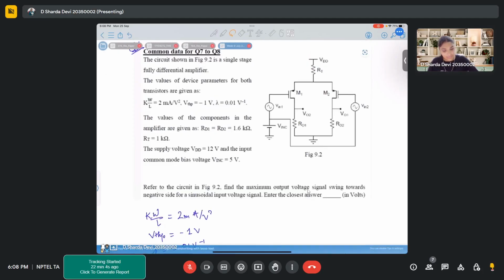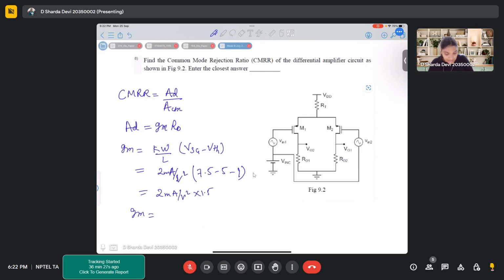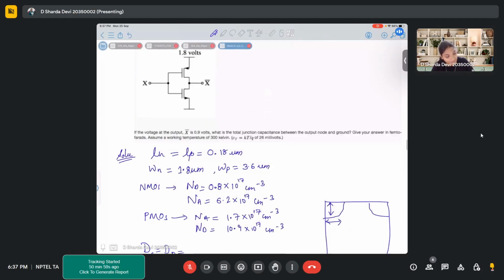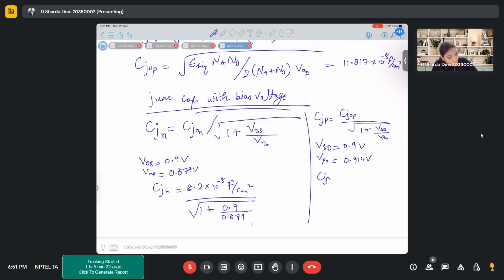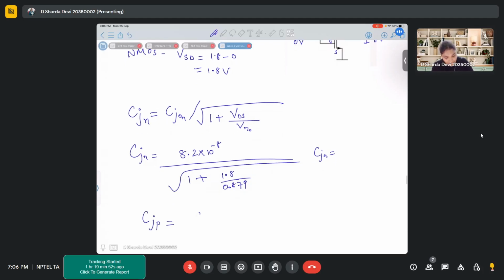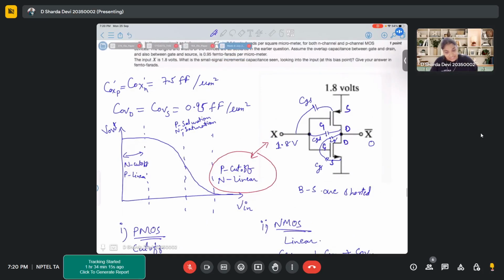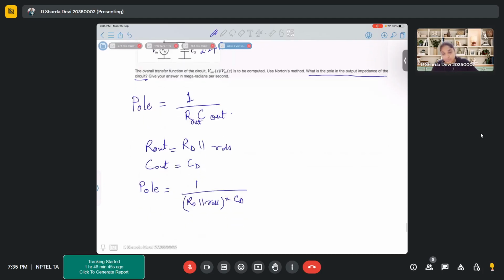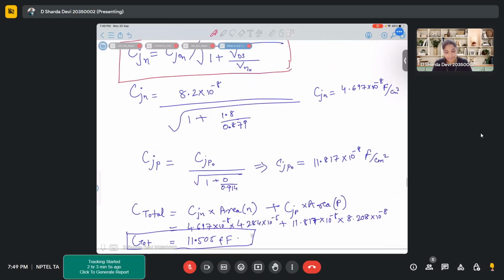Week 9 Live Problem solving session: Analog Electronic Circuits